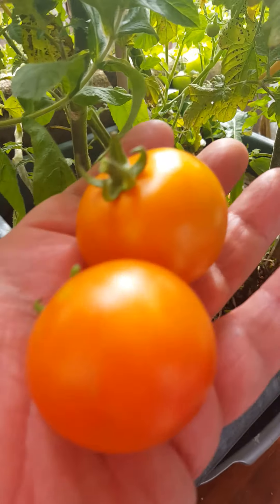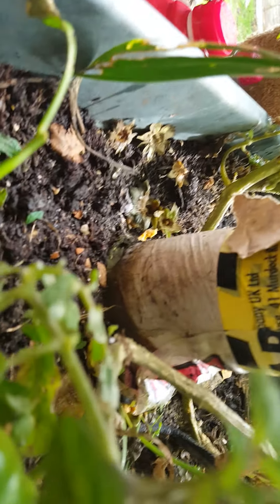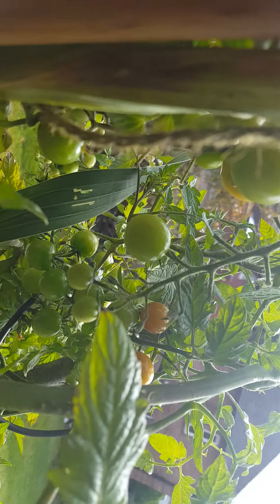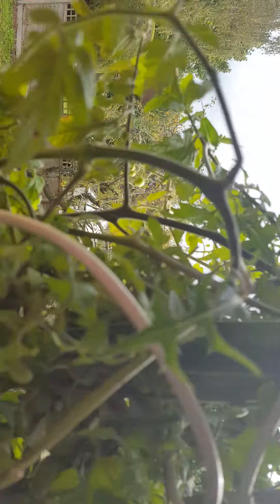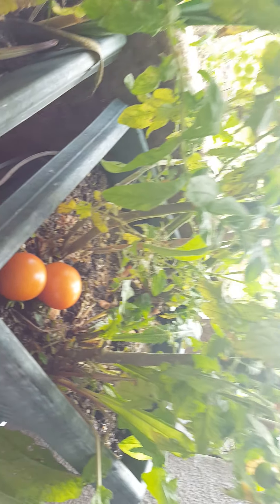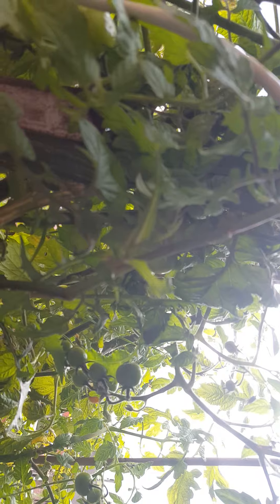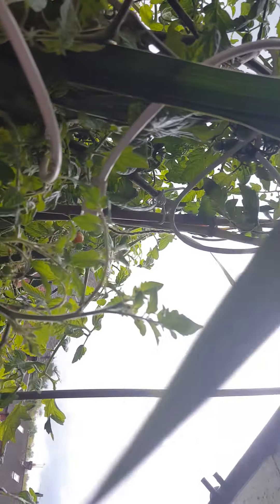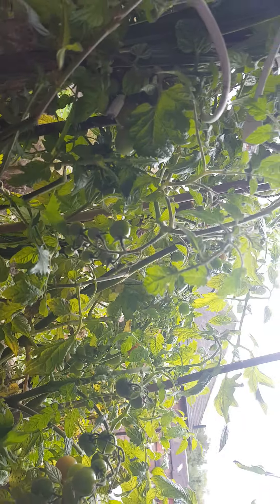3 October 2020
Tomato talk